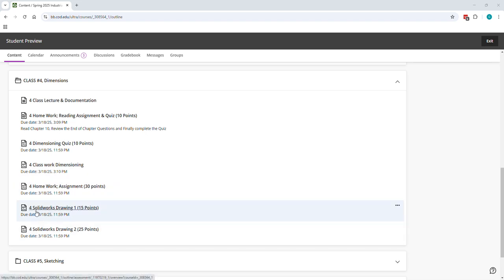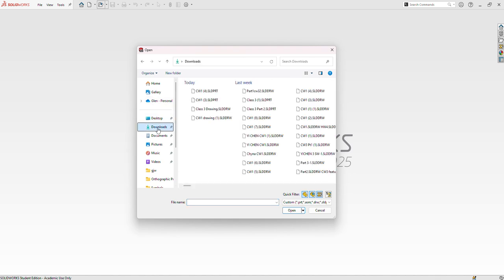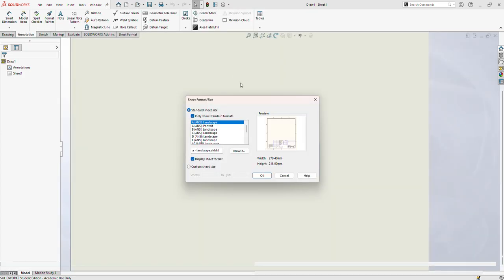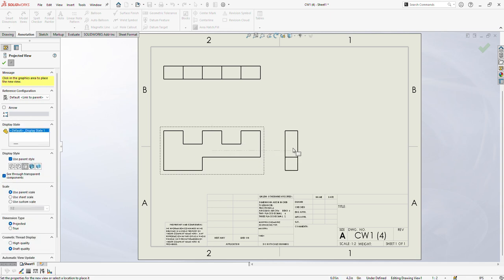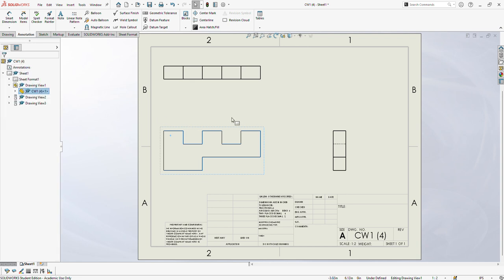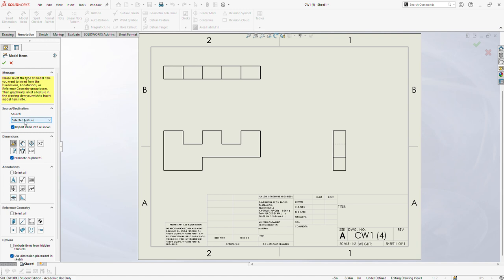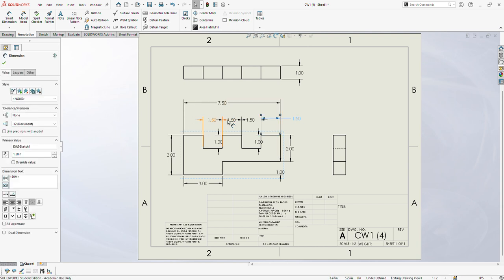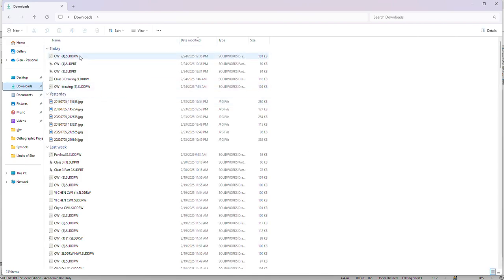4 Solidworks Drawing 1